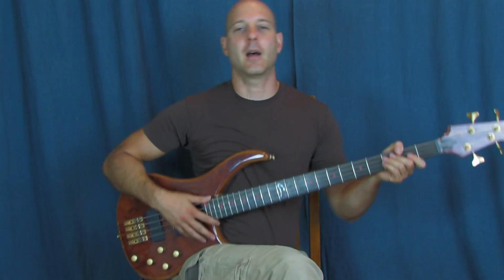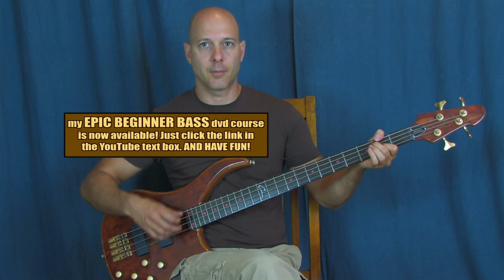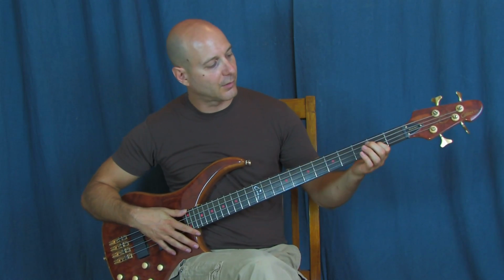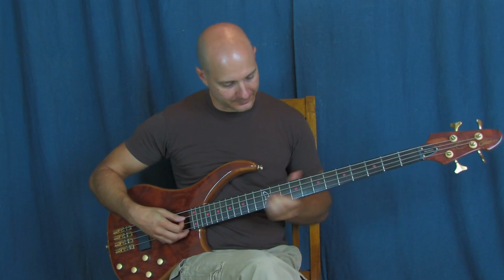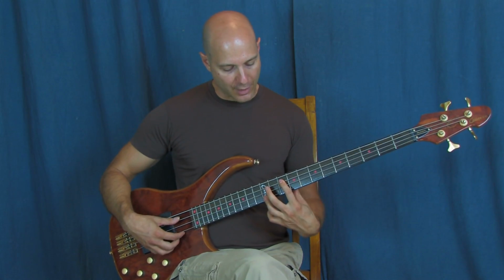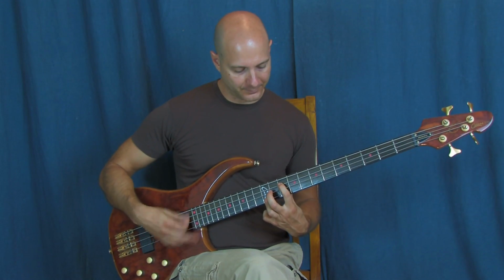beginner bass guitar lesson awesome bassline style of Sonic Youth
Click this link for Beginner Bass Mastery DVD Course